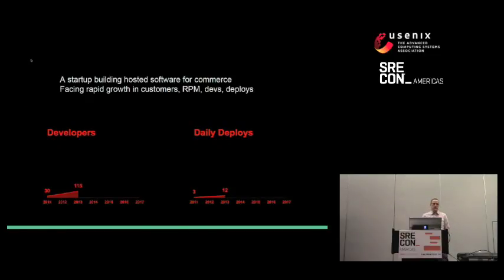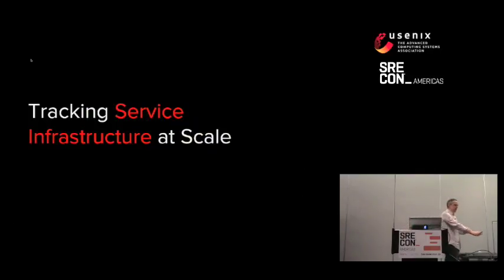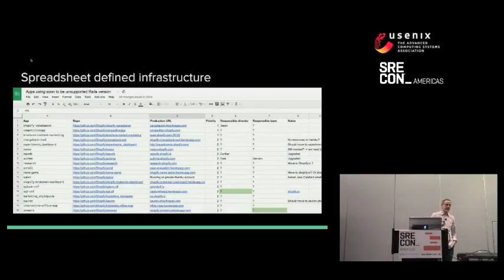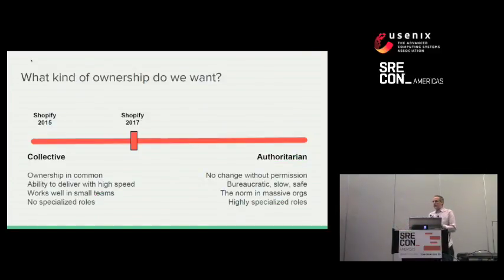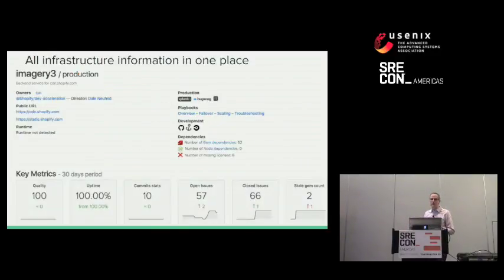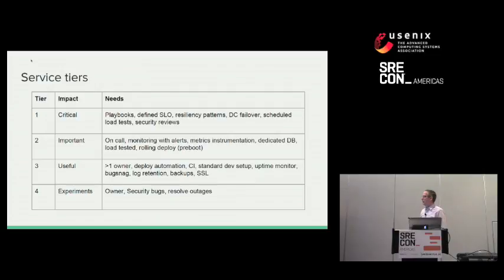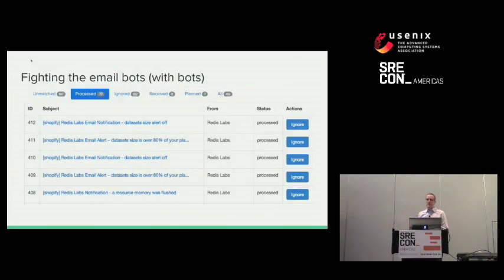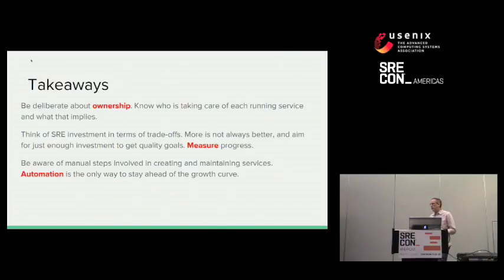Tracking Service Infrastructure at Scale - Shopify - SRECon2017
John Arthorne, Shopify
Abstract:
Over the past two years Shopify built up a strong SRE team focused on the critical systems at the core of the company’s business. However at the same time the company was steadily growing a list of secondary production services, to the point where we had several hundred running applications, most of which had poorly defined ownership and ad-hoc infrastructure. These applications had a patchwork of tools such as build and deployment automation, monitoring, alerting, and load testing, but with very little consistency and lots of gaps.

Shopify avoided this looming disaster through automation. We built an application that tracked every production service, and linked it to associated owners, source code, and supporting infrastructure. This application, called Services DB, provides a central place where developers can discover and manage their services across various runtime environments. Services DB also provides a platform for measuring progress on infrastructure quality and building out additional tooling to automate manual steps in infrastructure management. Today, Shopify SREs aren’t worried about being woken up in the middle of the night because of failures in poorly maintained applications. Instead, SREs can focus on building automation, and use Services DB to apply it across large groups of services.